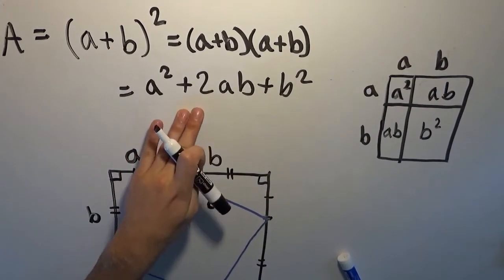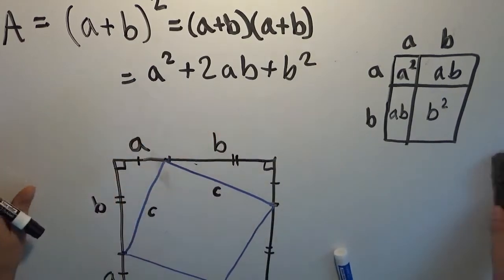The Pythagorean Theorem I: Two Proofs and a Corollary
Are you interested in math or physics tutoring for you or someone you know?

In this video lesson, I introduce the idea of the Pythagorean Theorem, one of the oldest and most famous mathematical facts in history.  I provide a proof-corollary-proof sandwich which amounts to some lovely mathematics.  One of them was even discovered by Albert Einstein!  In the next video, I provide a way of deriving all Pythagorean Triples.